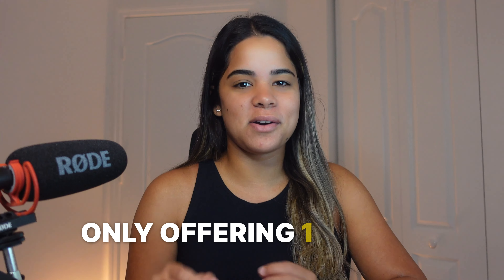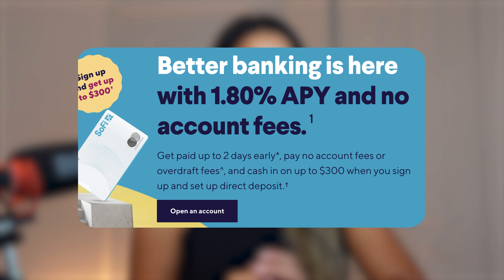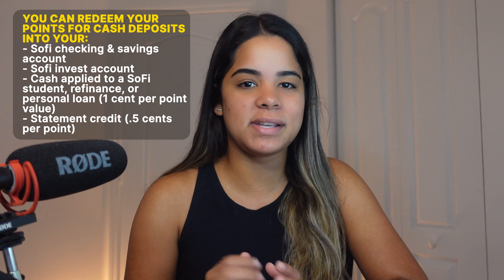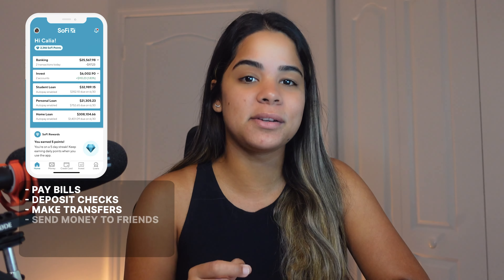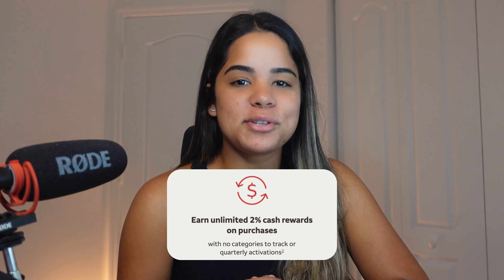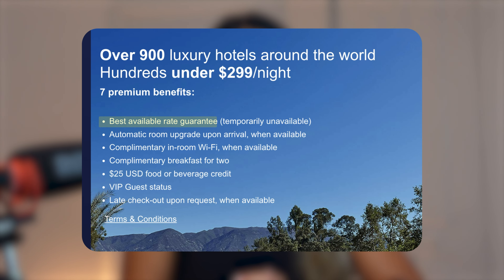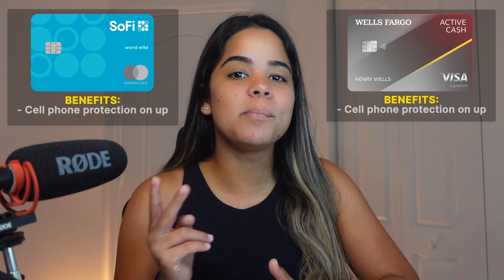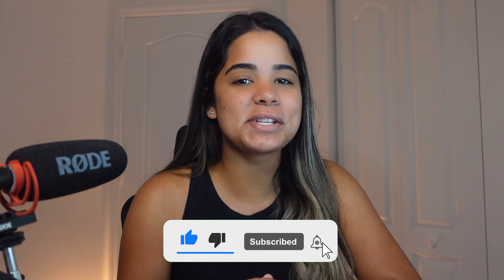SoFi Credit Card vs Wells Fargo Active Cash Card | BEST 2% Cash Back Credit Cards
This video is a SoFi credit card review and Wells Fargo active cash card review to determine which credit card is the best 2% cash back credit card. These credit cards offer high credit limits, 2% cash back on all purchases, Mastercard and visa signature benefits, and a lot more. By the end of the video you'll have the answer to two questions: Should I get the SoFi credit card or should I get the Wells Fargo active cash card? This will help you choose the best credit card for you in 2022.

This credit card is for anyone who seeks credit cards that are:
- Best credit cards 2022
- Best cash back credit cards 2022
- Best credit cards for building credit 2022
- Best credit cards for beginners 2022
- Best flat rate cash back credit card
- Huge credit limit credit cards 2022

⏰ LIMITED-TIME OFFERS:
💰Rakuten (GET $30) ⬇️

I am not a lawyer,CPA, lender, realtor or a financial advisor. The content in my videos should not be taken as legal, tax, financial advice, etc, and may or may not be outdated or inaccurate as the time this video was posted. It is your responsibility to verify all information from the video on your own. If any company is mentioned is because Dayanaplays has an interest in them. PLEASE DO NOT make buying or selling decisions based on Dayanaplays videos. If you need advice, please contact a qualified professional as I am not one.